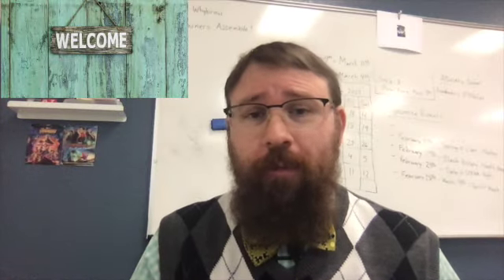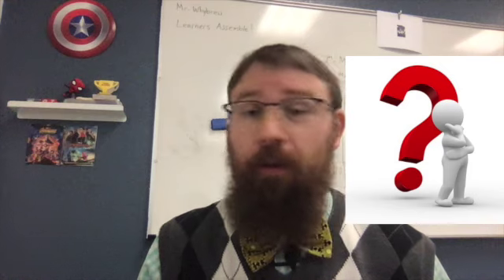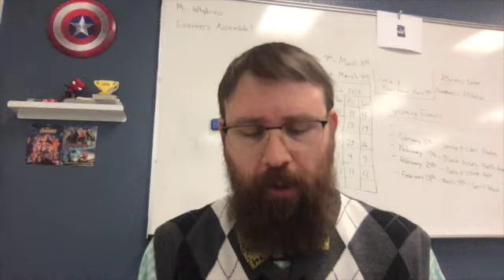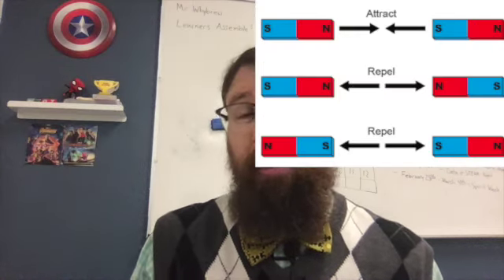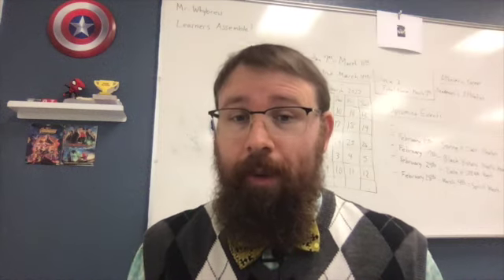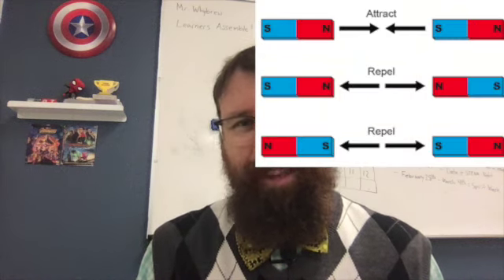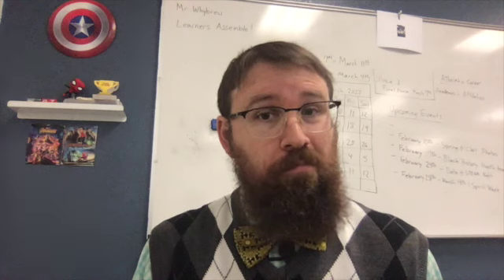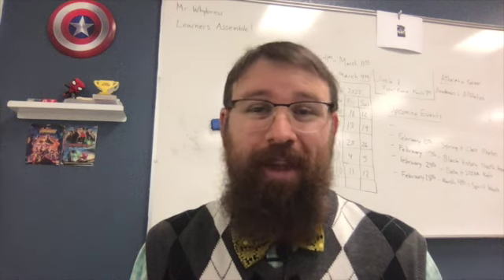The Wonders of Science with Mr Whybrew Season 7 Episode 31 What Does It Mean To Repel?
Episode 31 of Season 7
What Does It Mean To Repel?